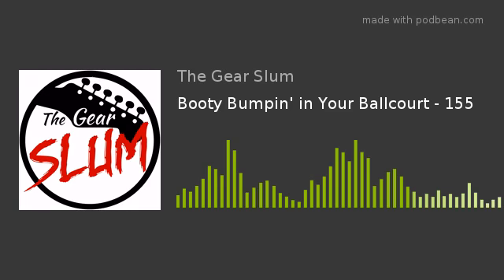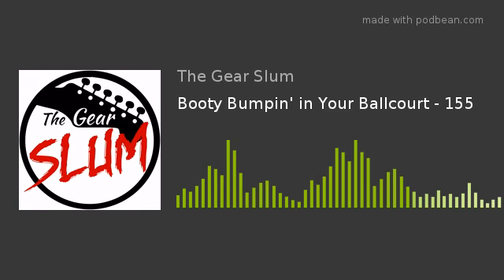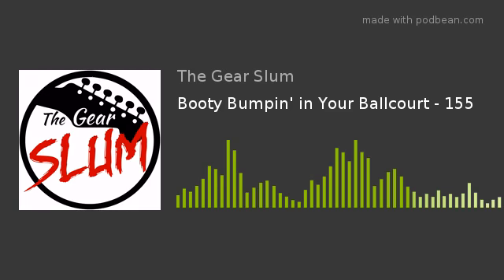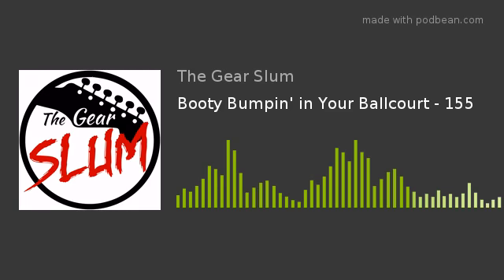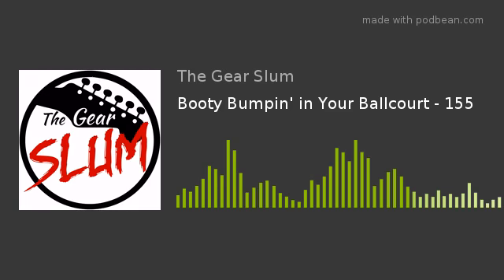Booty Bumpin' in Your Ballcourt - 155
In this episode, we finally finish talking about the Panther Cub,
Cole gives us more Judge Judy updates,
and mayhem ensues.
- WORKERS UNITE -  - DEATH TO TONE - -FIGHT THE SYSTEM -
They have amazing cables of all kinds. Check out the signature Slate cable, for all your instrument needs. With the 100 year warranty, it's the last cable you'll ever need to buy. Visit them and build your own custom cable

Limited Edition iron on Slum Hard Street Crew Vintage Vision logo patch.
A bunch of stickers
The respect and admiration of your peers.
A personalized, hand-written note from one of the Slummers.
An episode dedicated to you. If you want, you can even come on and do the opening segment with the three of us. (This will be available to all SHSC members, one at a time). If you don't want to have an episode dedicated to you, we can also dedicate it to your mom, dog, etc.
Mad props.
Early access to all future offerings.
We'll buy you a coffee, beer, or Diet Mt. Dew if we ever see you around town.
You get to help spread the gospel of Slum all across your town/ the internet.